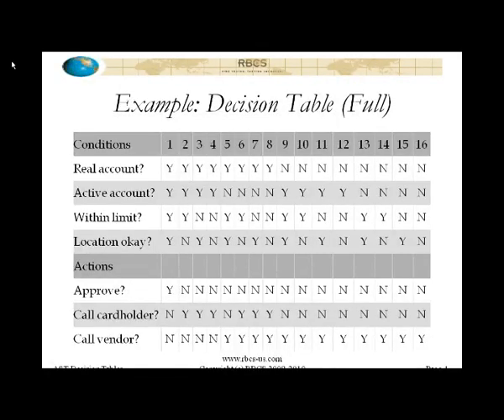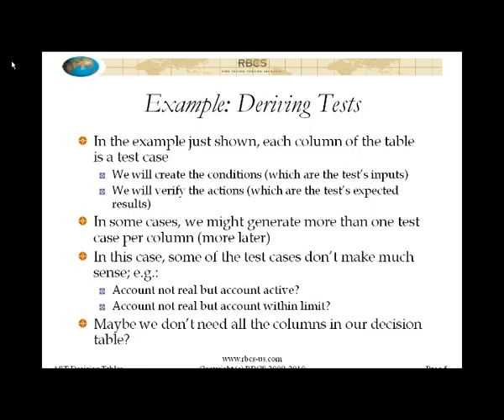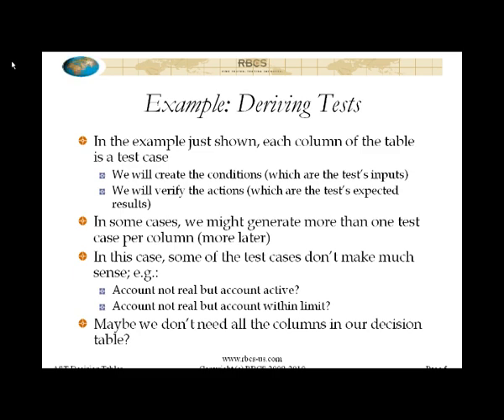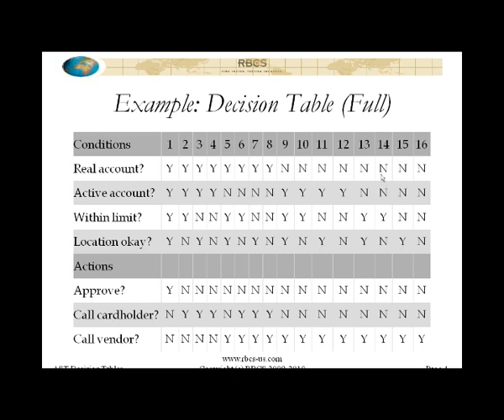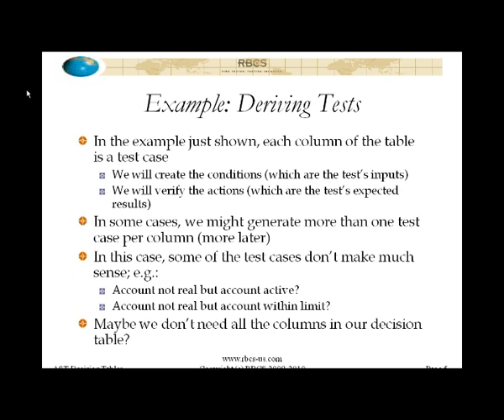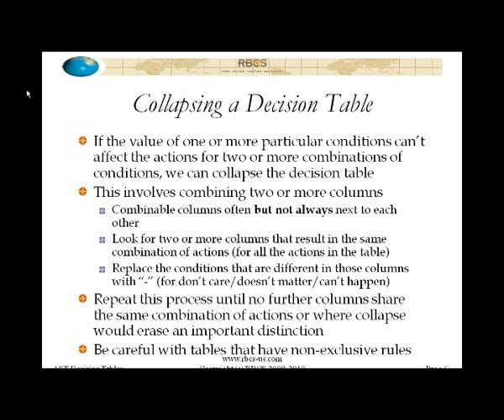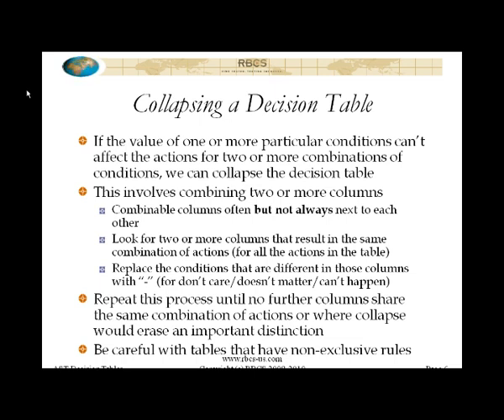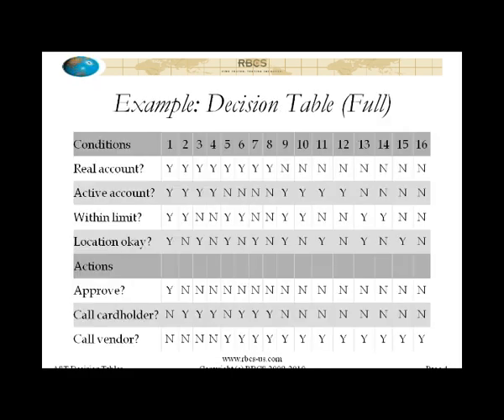Advanced Software Testing Decision Tables Part 4